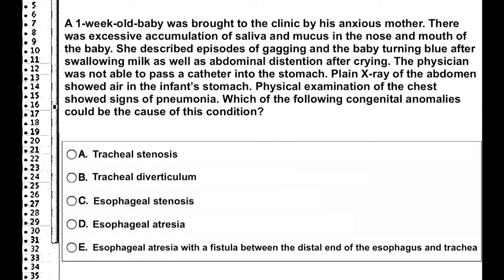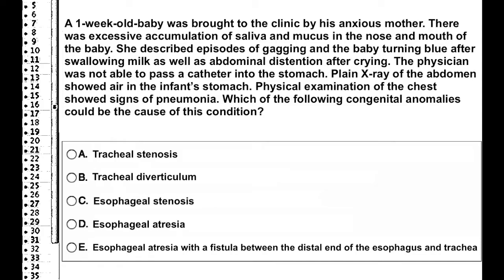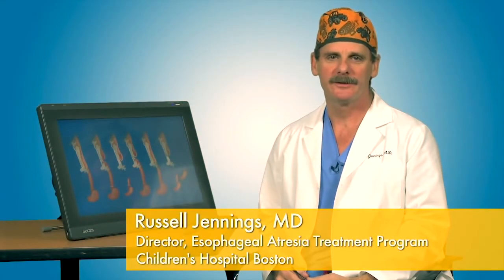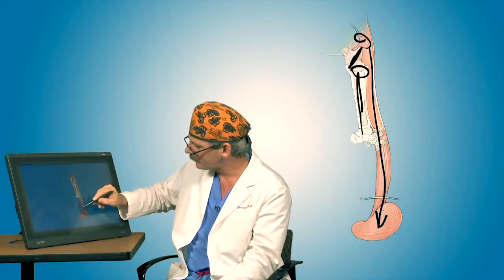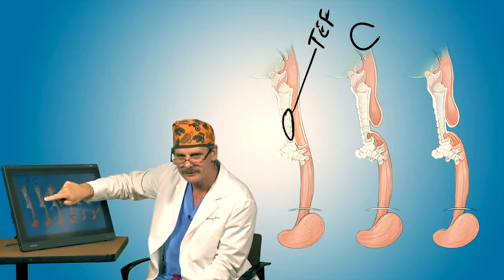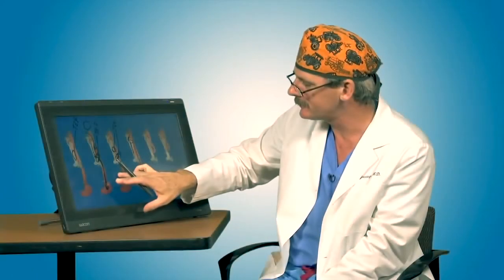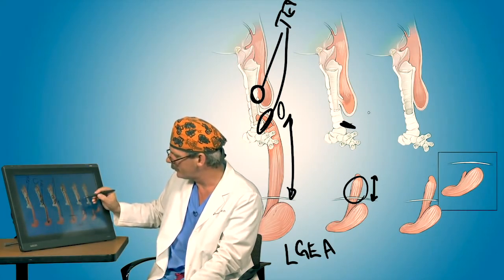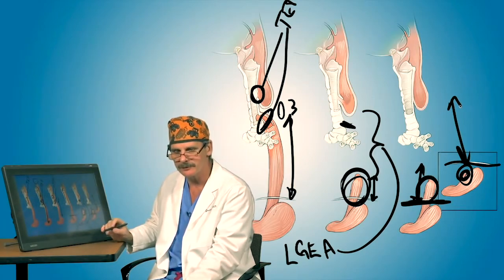USMLE Question 21 (with answer and explanation) I Gastrointestinal, Embryology